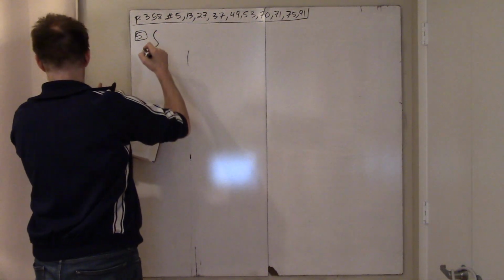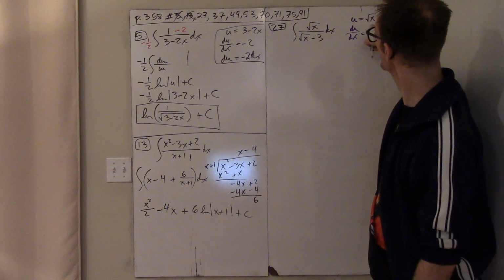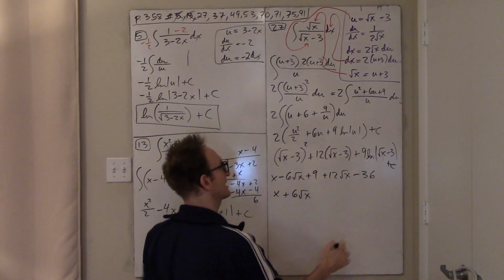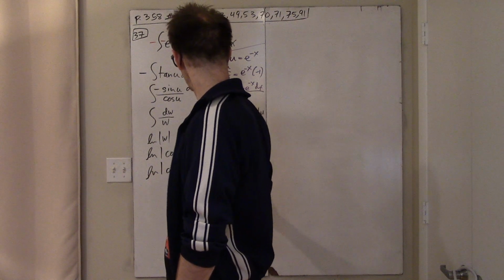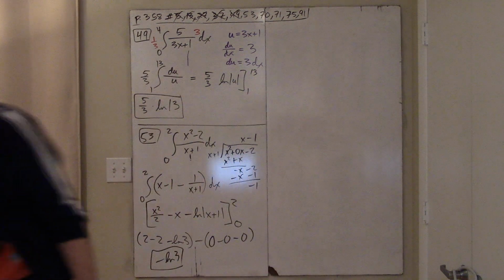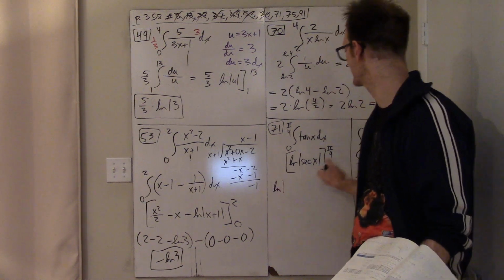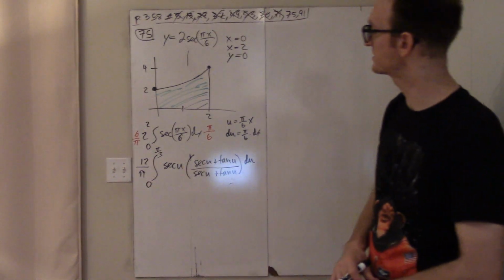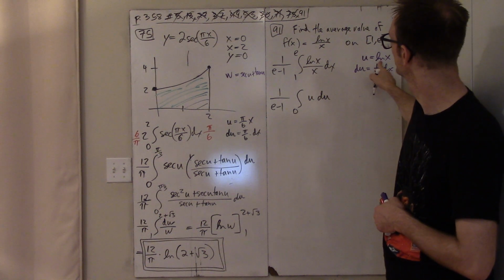Analysis 1A - Going over the HW on Integration with Logarithms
Analysis 1A - Rose - MBHS - Blair - Going over the Section 5.7 HW on Integration with Logarithms - p. 358 #5, 13, 27, 37, 49, 53, 70, 71, 75, 91 - 5/29/2020